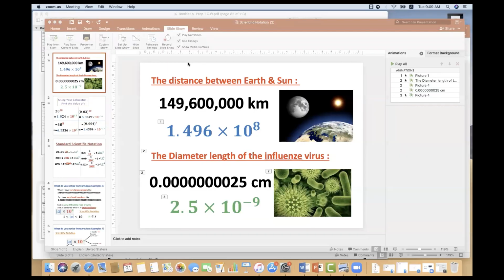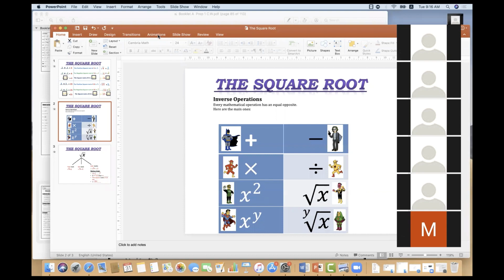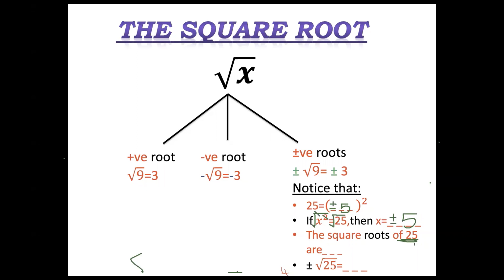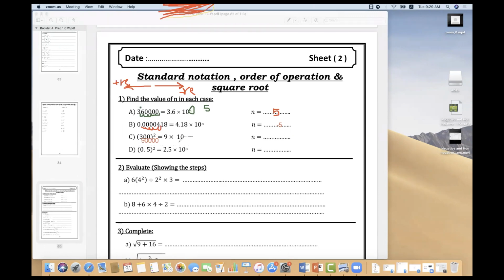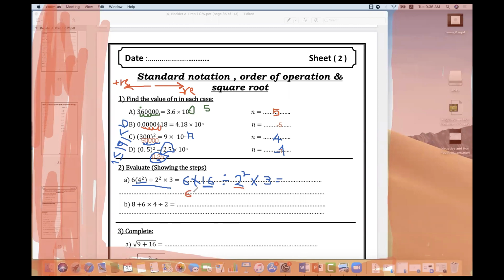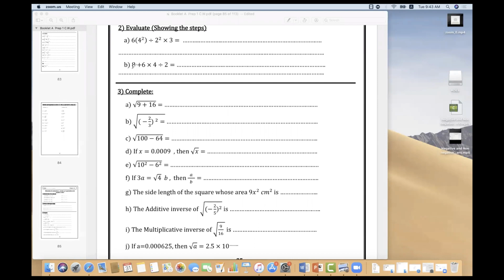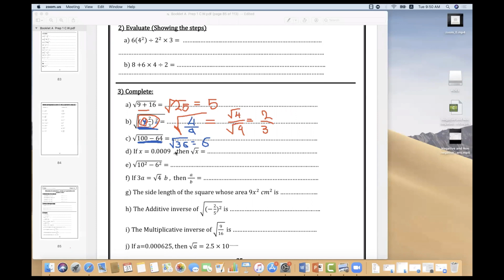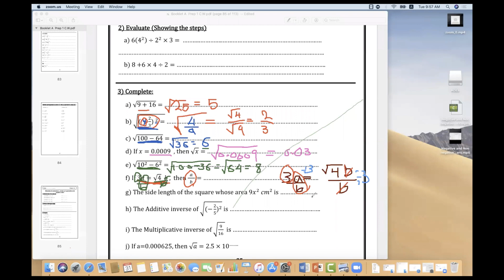Scientific Notation,Order of Operation and Square Root